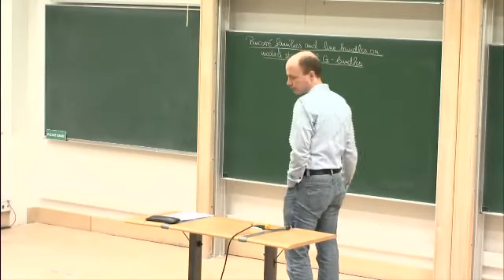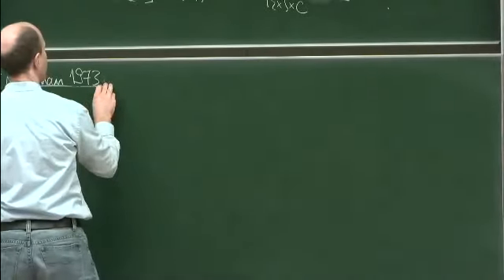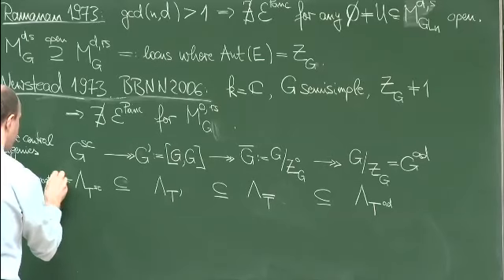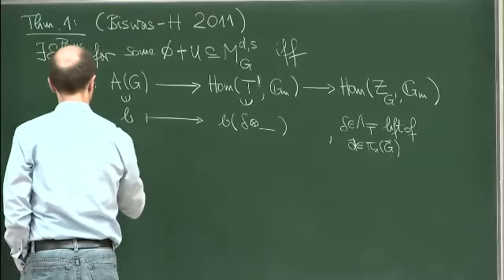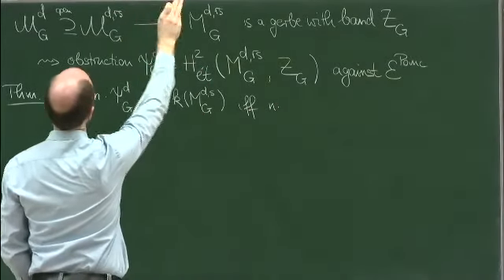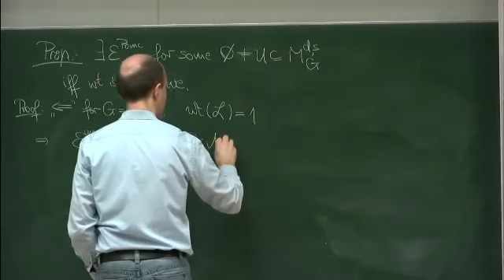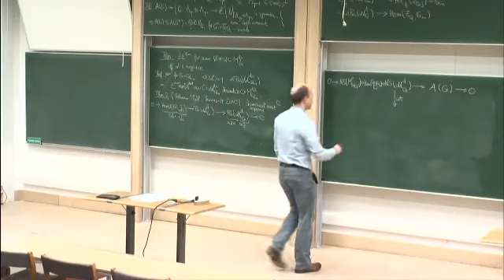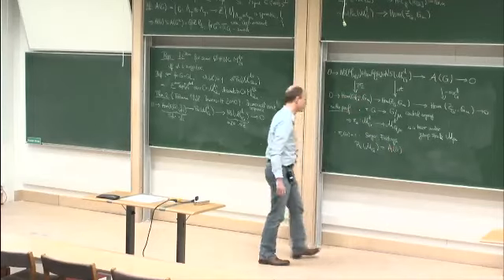Dr. Norbert Hoffmann | Poincare families and line bundles on moduli stacks of G-bundles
Title: Poincare families and line bundles on moduli stacks of G-bundles
Speaker: Dr Norbert Hoffmann (Freie Universität Berlin)
Date: 1st Feb 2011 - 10:00 to 11:00